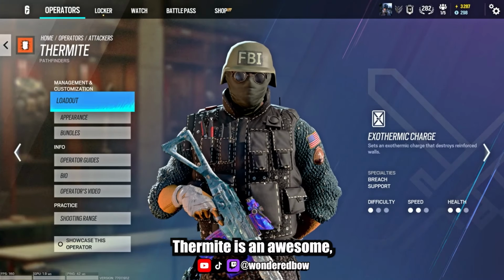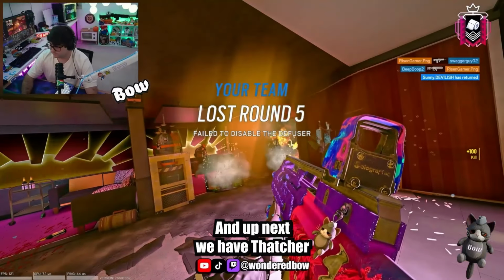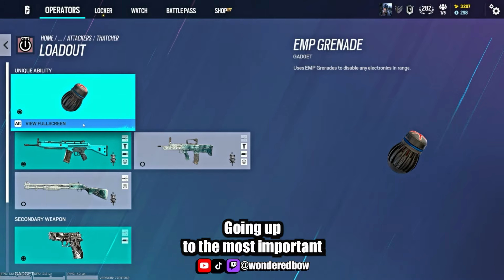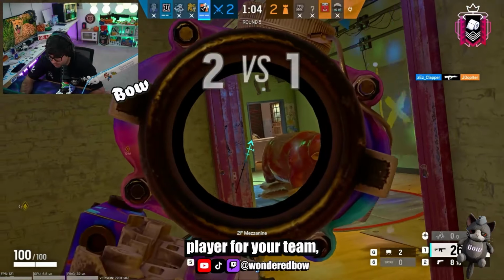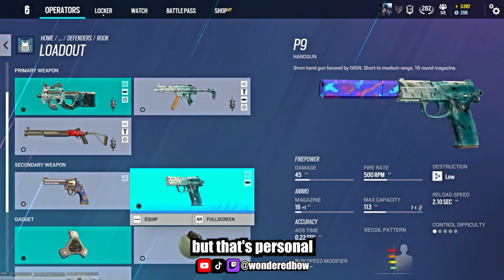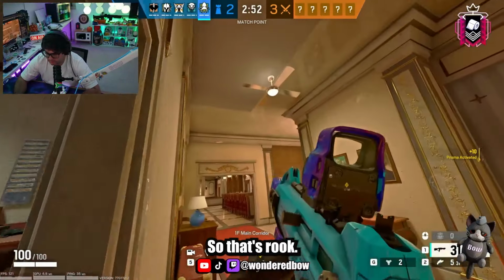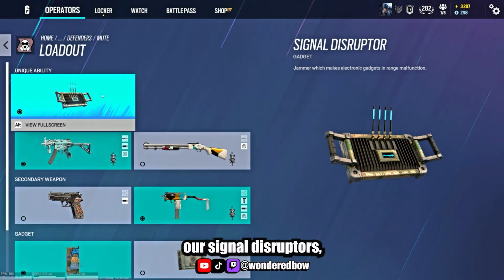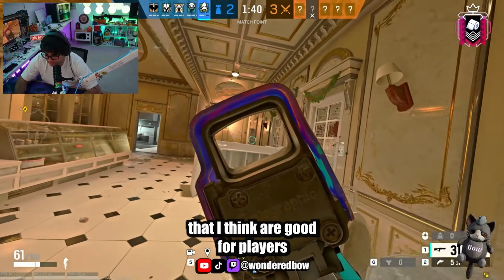Dominate R6 Siege as a Beginner with These Top Picks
Dominate Rainbow Six Siege as a noob with these Four OPS!!! just my thoughts on what ops new players should use when starting out on Rainbow Six Siege!!!

Sense!!
Dpi:18000
Vert: 7
Horz: 7

Follow Me and Catch me live Monday, Wednesdays and Fridays on Twitch!!!